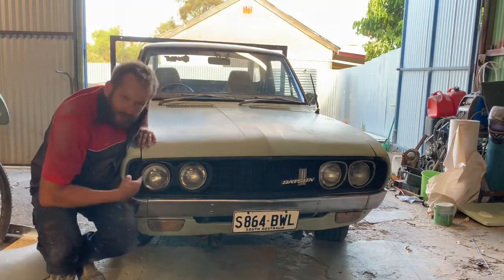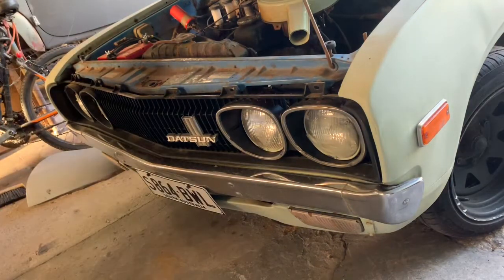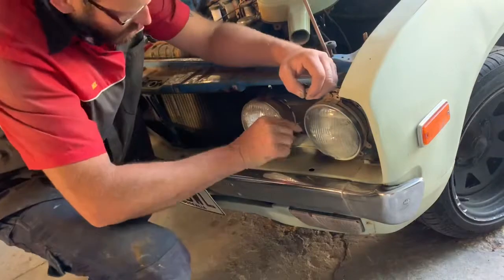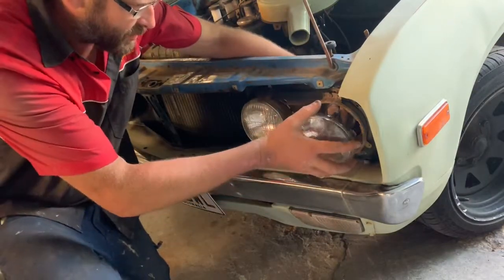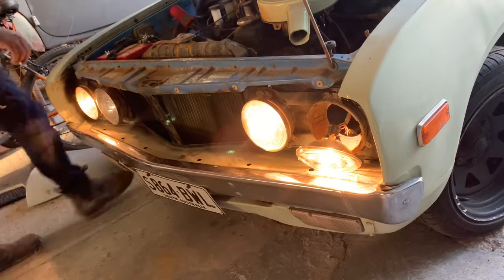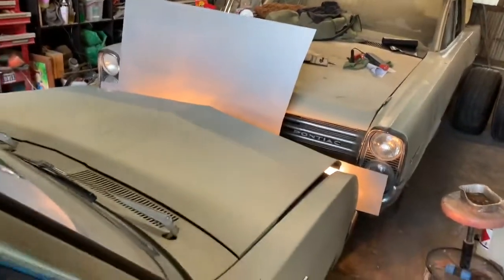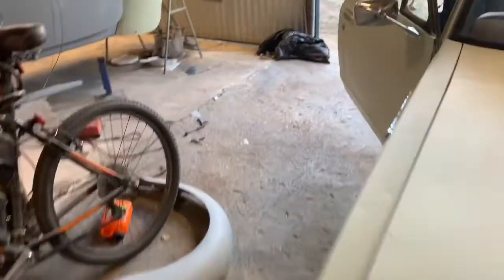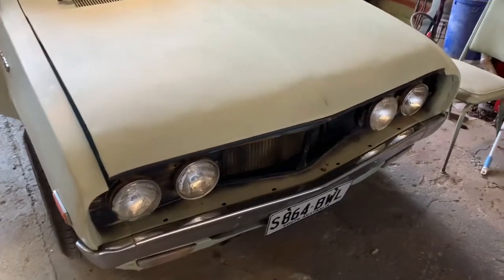Head light replacement Datsun 620.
Time to replace my night vision goggles on the 620